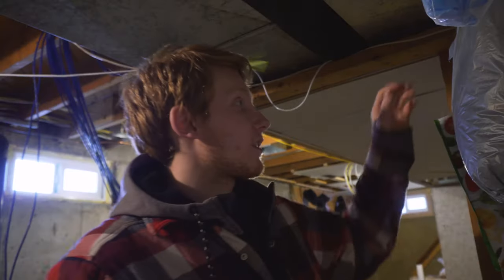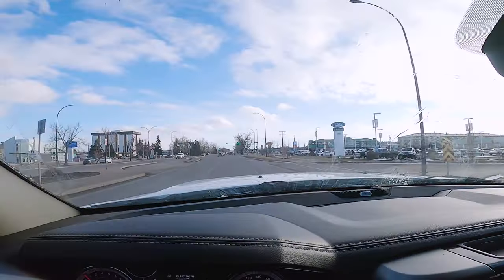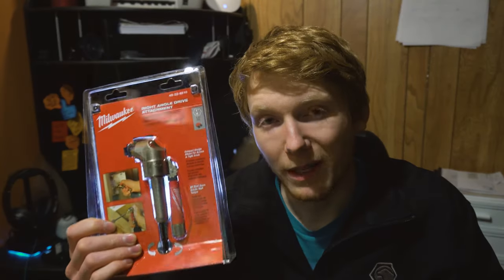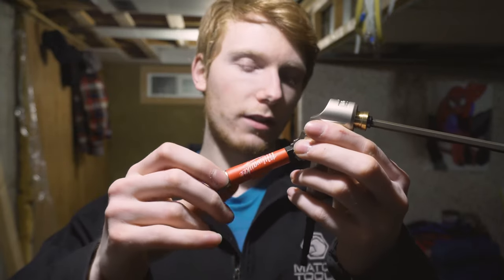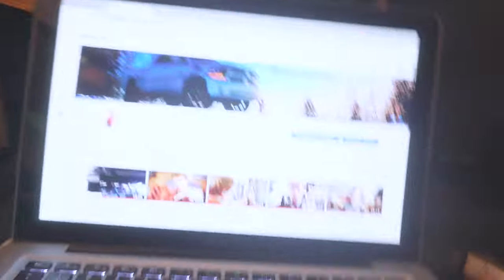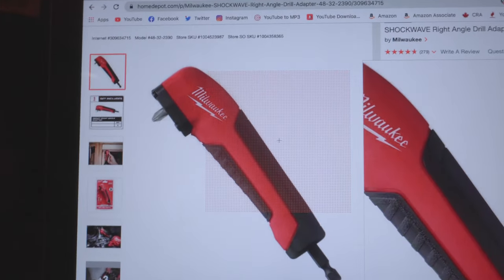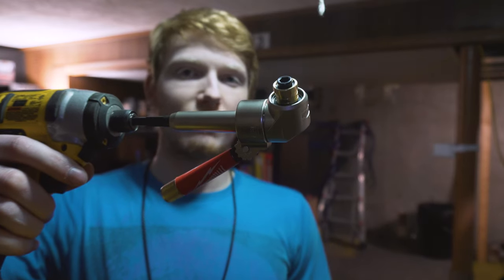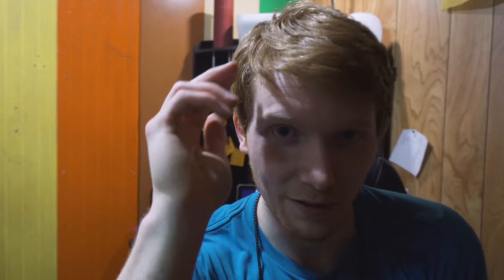This One Accessory Will Replace 3 Power Tools!!! - Milwaukee Impact Right Angle Adapter!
This tool is something I've never heard of before but I have needed for years!!! On it's own it'll replace up to potentially three power tools by using your standard impact. Although it's more of a trades accessory, I think the versatility of the tool for being functional for carpenters, mechanics, electricians, plumbers, and all other trades alike has earned it the title of a tool worth having. I hope you enjoy hanging out with us! Let me hear you in the comments below!

     Links for products are provided below:

Milwaukee Right Angle Impact Driver - 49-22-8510

More products I use and recommend are further down in the description!

Timecodes:
0:00 Intro & Need to Knows
0:22 Vlog
1:59 Tool Introduction
2:51 Close Up Review
3:49 Comparing Adapters
4:53 Tips During Use
5:31 Worth It???
5:47 Secret Stuff...

     Links to featured videos are below:
The SCARIEST Part of Working on a House... Teasing The Milwaukee Framing Nailer and Christmas Joy!!!

     Show that support and follow me on other platforms to potentially see sneak peaks of future content and behind the scene moments from day to day.

Camera Gear:

  Main Camera
Sony A6400
A6400 Sony Screen Protector
B + W 40.5mm UV Filter
SMALLRIG Cold Shoe Relocation Plate
Rode VideoMicro Microphone
Nitecore Dual Slot Battery Charger

GoPro HERO8 Black Camera
GoPro HERO8 Media Mod
GoPro HERO8 3x Battery Charger / Travel Box
AGPTEK Lavalier Mic

  Misc
GoPro Suction Cup
Peak Design Travel Tripod (Aluminum)
Peak Design Travel Tripod (Carbon Fiber)

Mechanic:

  Power Tools
Milwaukee Fuel Cordless High Torque 1/2" Impact Wrench Kit
Milwaukee Fuel Cordless Stubby 1/2" Impact Wrench Kit
Milwaukee 4-½ Angle Grinder Kit
Milwaukee Sawzall Kit

  The Best Sockets & Adapters
Impact Sockets 1/2 Deep Metric
Impact Sockets 1/2 Deep SAE
Impact Sockets 1/2 Short Metric
Impact Extensions 1/2 3 Piece Set
Impact Reducers and Adapters
Every Bit Socket You'll Ever Need
External Star Socket Set

  The Best Hand Tools
Mayhew Dominator Pry Bar Set
GearWrench Hook and Pick Set
GearWrench Hose Pinch-Off Pliers
Lisle Adjustable Seal Puller
Oil Filter Plier
Adjustable Oil Filter Wrench

  Specialty Tools
GEARWRENCH Sensor and Sending Socket Set
Sunex Seal and Bearing Driver Set
32 Blade Feeler Gauge
Refractometer Battery & Antifreeze
No-Spill Coolant Funnel Kit
Best Fluid Pump w/ Extra Attachments

  Misc
Flexible Pick Up Claw
Mechanix Wear - M-Pact Work Gloves
Grease Monkey - Charcoal Mechanic Soap
Gooloo Battery Booster
Power Beat Pro's